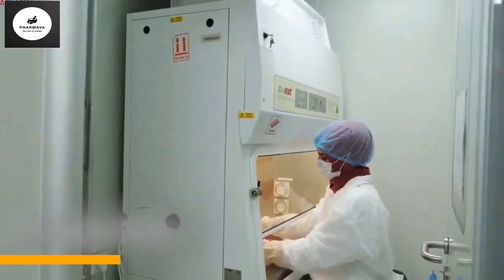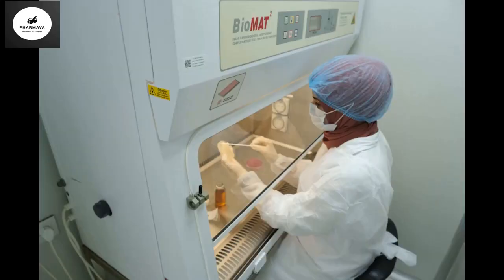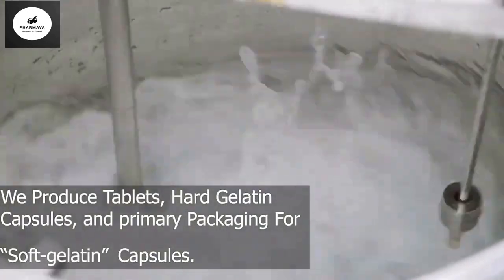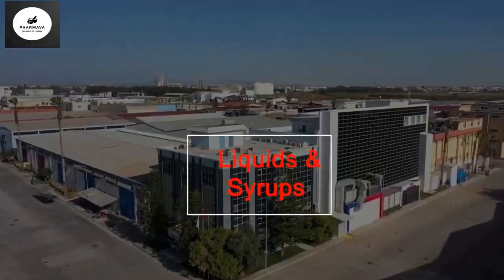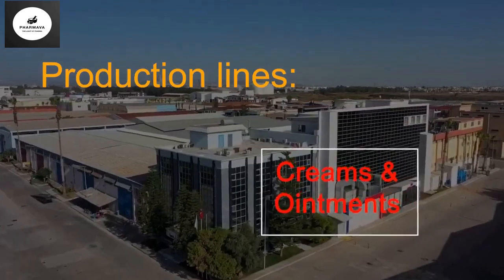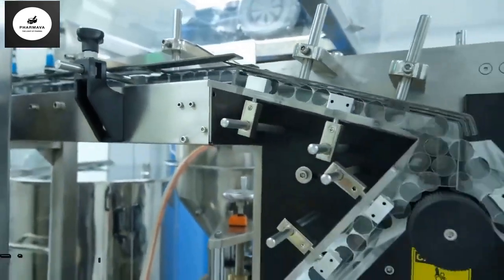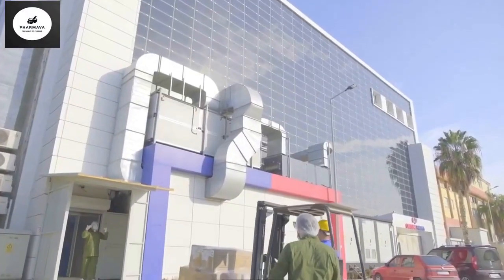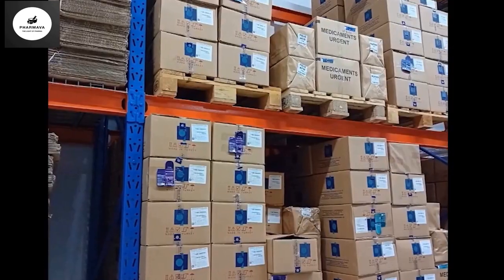Inside the Pharma Factory: A Comprehensive Look at Tablet, Capsule, and Liquid Medicine Production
A pharmaceuticals manufacturing unit typically consists of various facilities and departments to produce different types of medications, including tablets, capsules, and liquid preparations. Here's a glance at each of these facilities:

Tablet Manufacturing Facility:
Production Area: This is where the actual manufacturing of tablets takes place. It includes equipment such as tablet presses, mixers, and granulators.
Quality Control: This department ensures that the tablets meet the required standards for efficacy, safety, and quality. It conducts tests on raw materials, in-process samples, and finished products.
Packaging: Once the tablets are manufactured and quality-checked, they are packaged into blister packs, bottles, or other suitable containers for distribution.
Capsule Manufacturing Facility:
Encapsulation Area: This is where the encapsulation process occurs. Capsule shells are filled with the active pharmaceutical ingredient (API) and any necessary excipients using encapsulation machines.
Quality Control: Similar to tablet manufacturing, this department ensures that the capsules meet quality standards through rigorous testing.
Packaging: Capsules are packaged into blister packs, bottles, or other appropriate containers for distribution.
Liquid Preparation Facility:
Liquid Formulation Area: This is where liquid medications such as syrups, suspensions, and solutions are formulated. It includes equipment for mixing, blending, and filling.
Quality Control: The quality control department conducts tests on the liquid formulations to ensure they meet specifications for potency, purity, and stability.
Packaging: Once the liquid medications are prepared and quality-checked, they are packaged into bottles, vials, or other suitable containers.
Overall, these facilities operate under strict regulatory guidelines to ensure the safety, efficacy, and quality of the pharmaceutical products manufactured. They also adhere to good manufacturing practices (GMP) to maintain high standards throughout the production process.